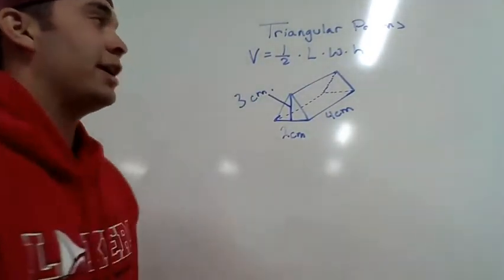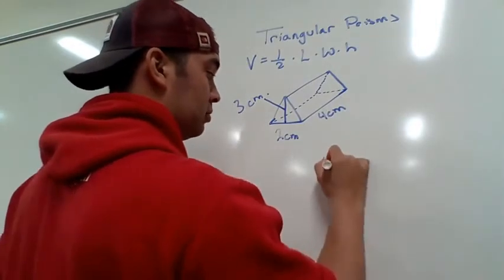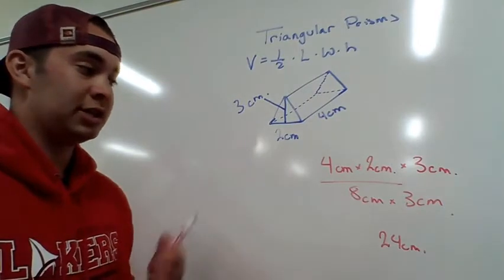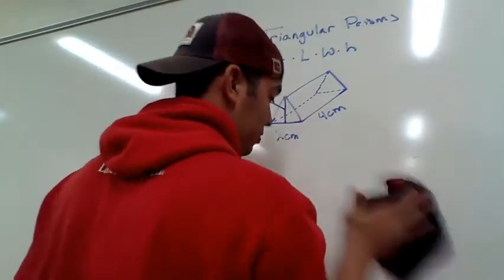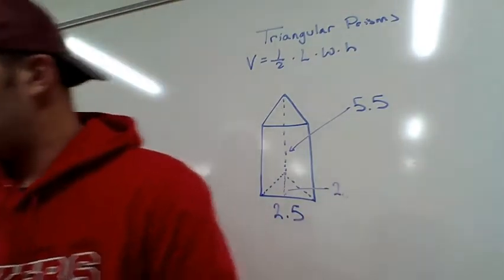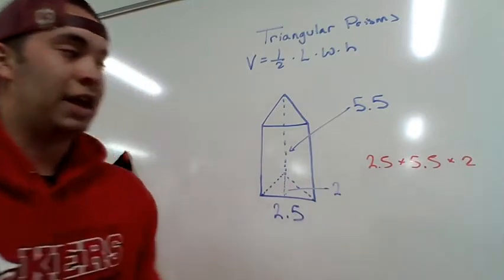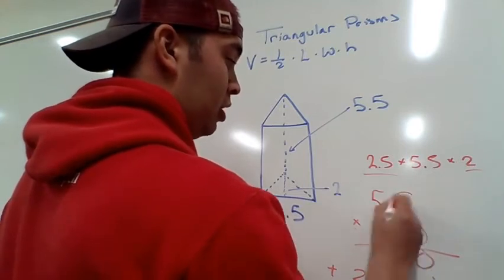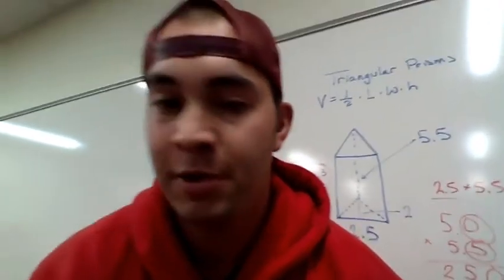Area of Triangular Prisms